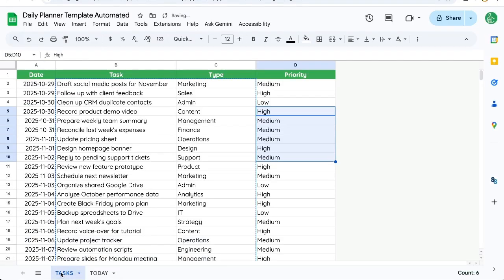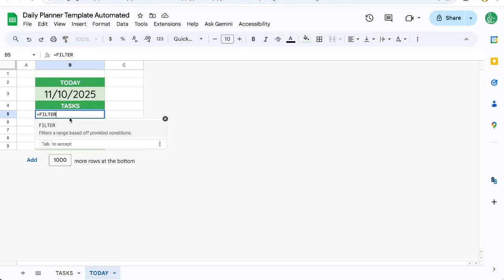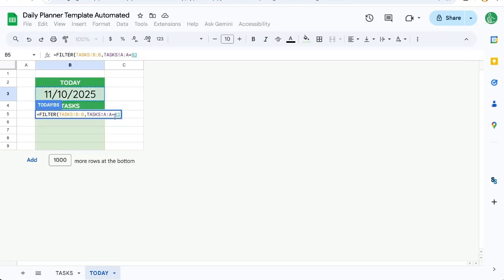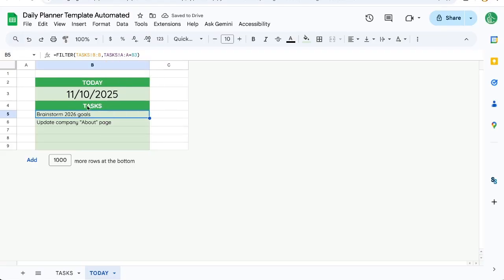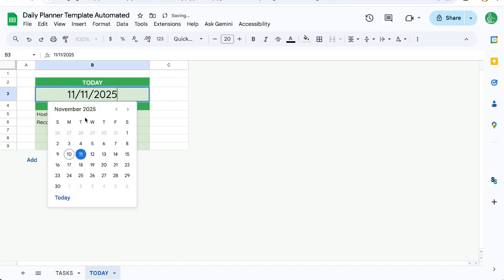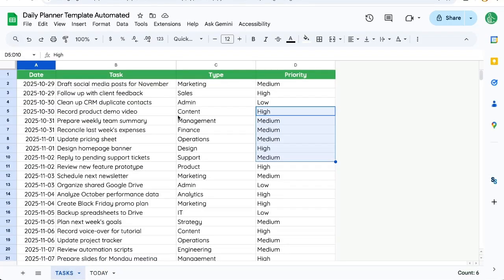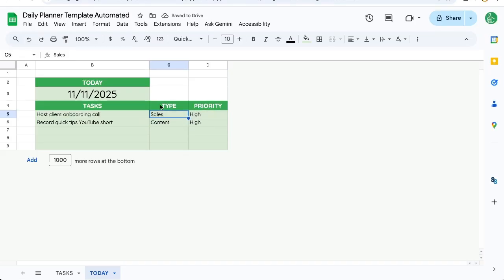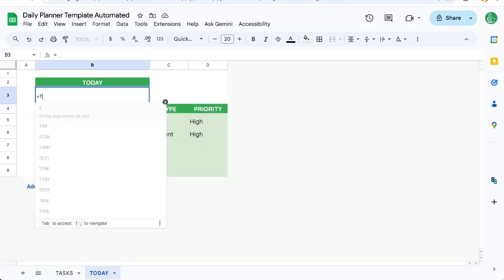Daily Planner Template Automated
Creating a Dynamic Daily Planner in Google Sheets
In this video, learn how to create a dynamic daily planner in Google Sheets that consolidates tasks into one tab and displays only today's tasks automatically. The guide includes step-by-step instructions on using formulas such as 'today' and 'filter' to streamline your daily planning. Additional tips for customizing your planner, including adding columns for task type and priority, and enhancing the visual appeal are also covered.

00:00 Introduction to Creating a Daily Planner
00:30 Setting Up the Task and Today Tabs
00:51 Using Formulas to Display Today's Tasks
01:29 Customizing the Task Display
02:06 Adding Task Type and Priority
02:39 Final Touches and Conclusion